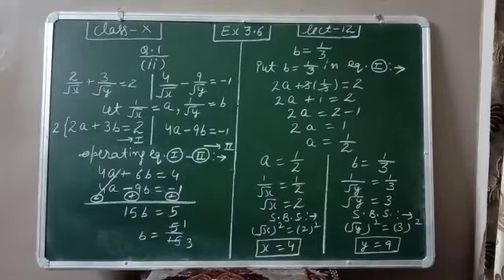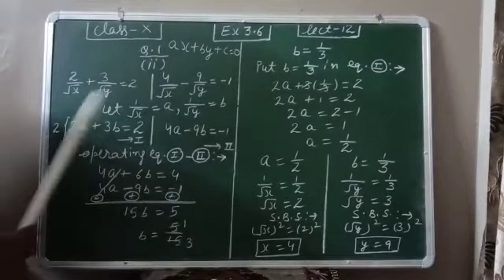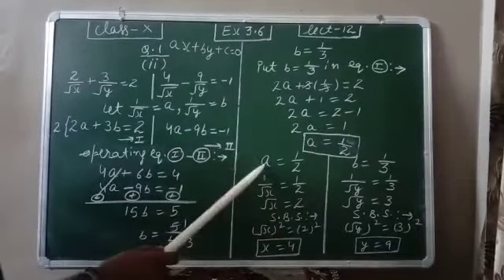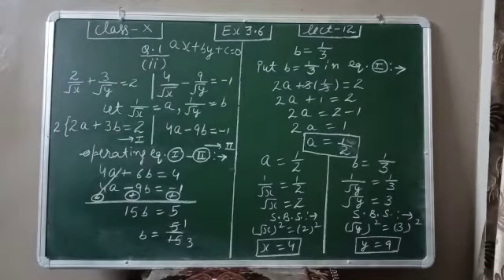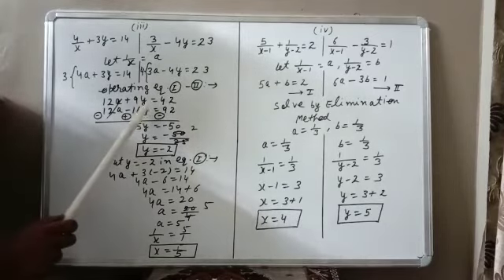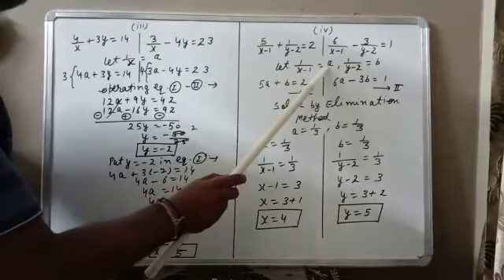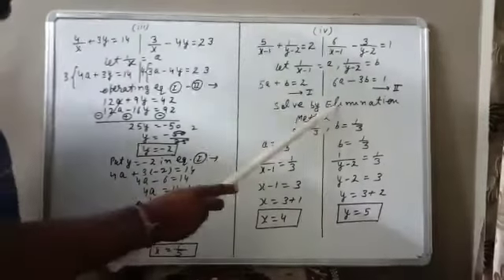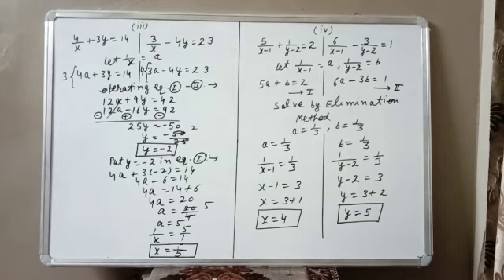Maths Class X Chapter 3 (Module 12)